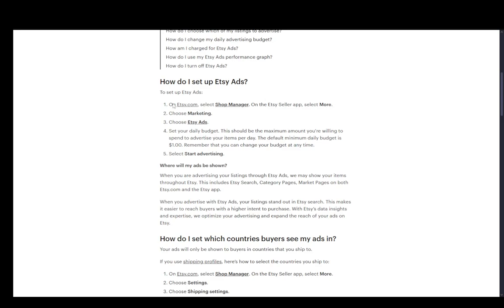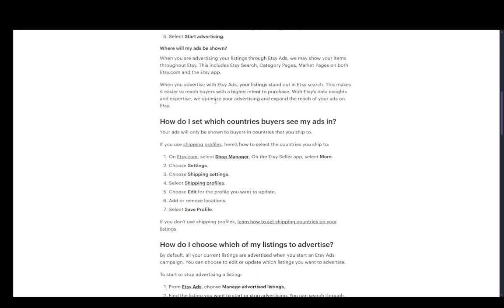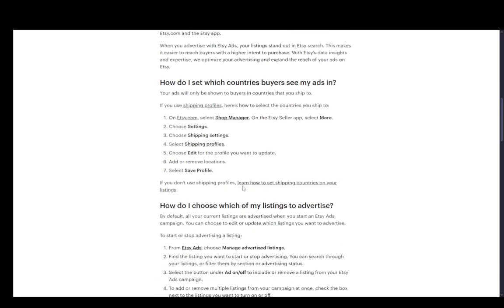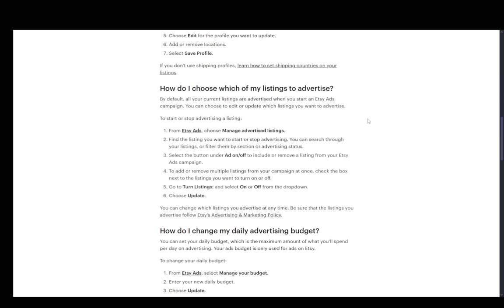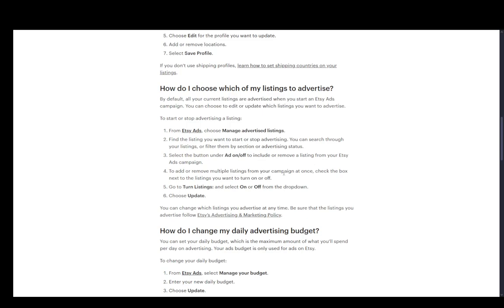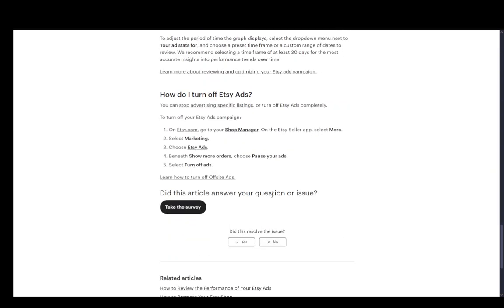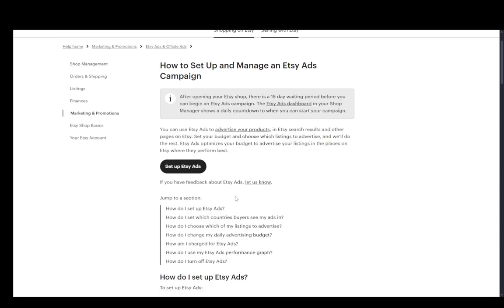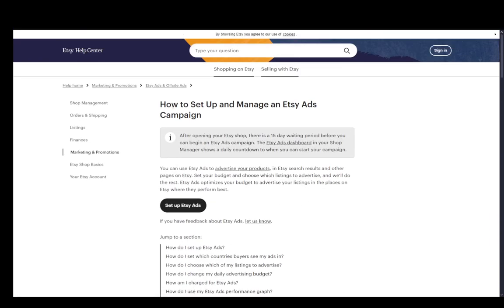How To Do Etsy Ads Tutorial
Today we talk about do etsy ads,etsy ads,how to sell on etsy,do etsy ads work,etsy ads tutorial